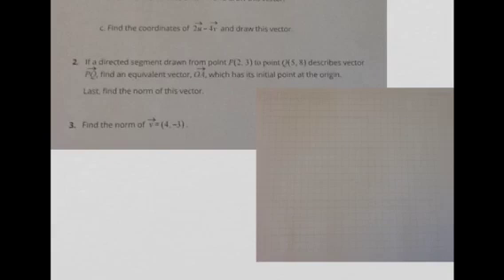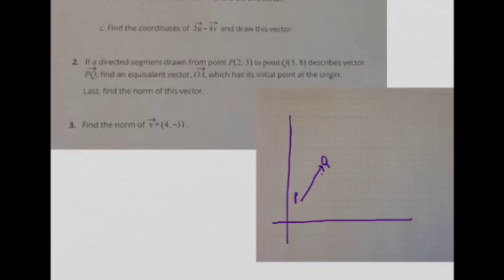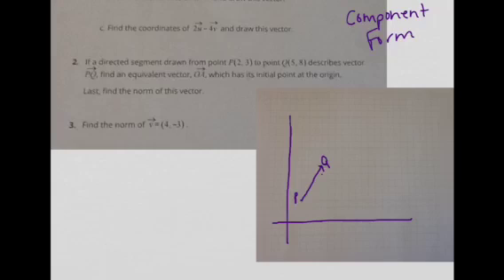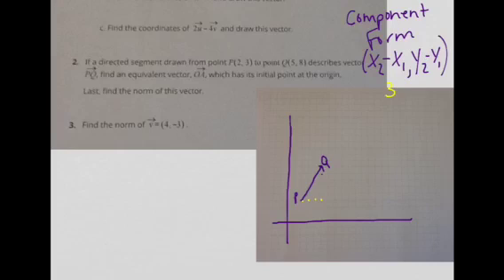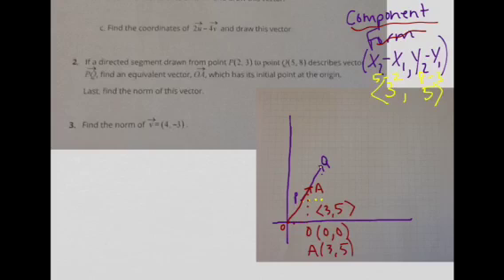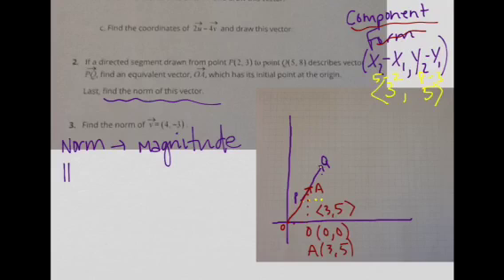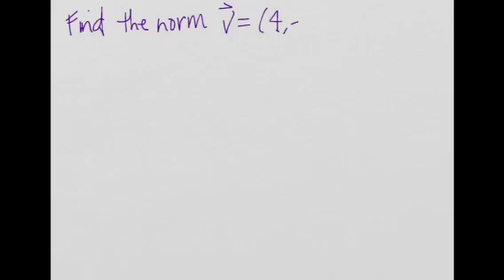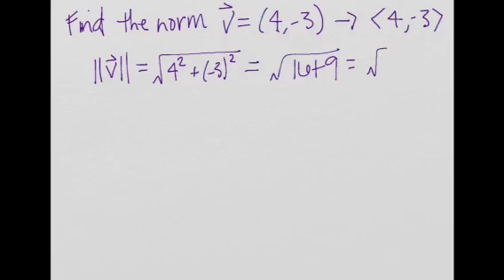Exploration 6.4.1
#2 & 3